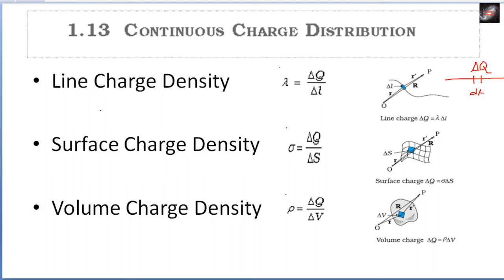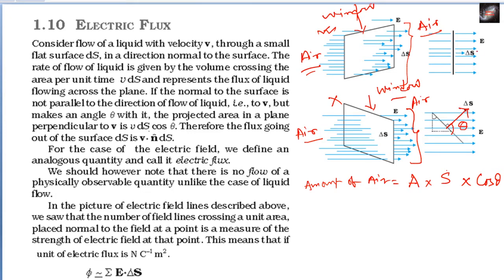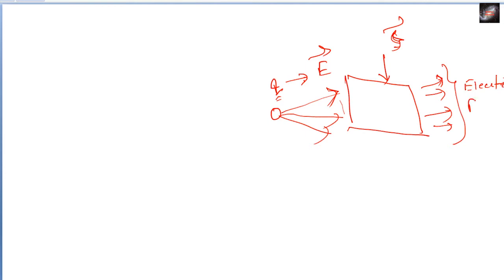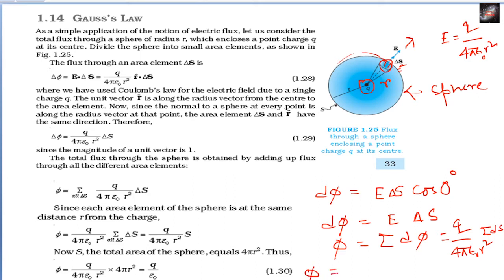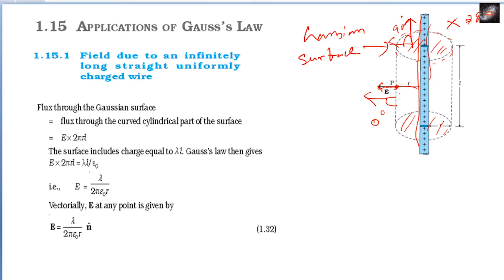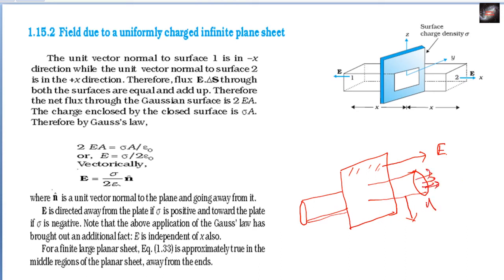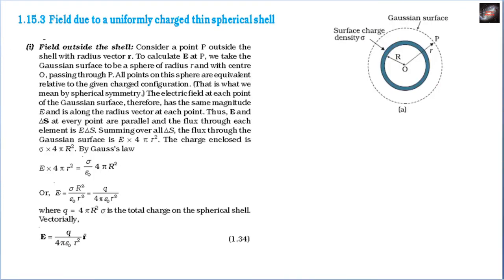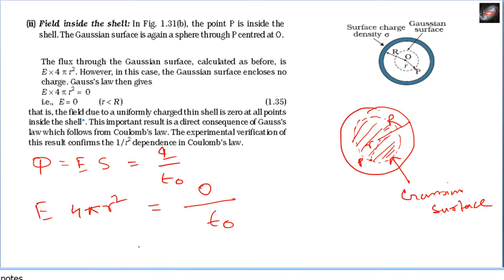NCERT Physics Class 12 Chapter 1 Electric Charges & Fields Part4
NCERT Physics Class 12 Chapter 1 Electric Charges & Fields Part4, here the content is described in the simplest way using both Hindi & English language.

Contents:
Charge Density : 0:15 min
Electric Flux : 2:18 min
Gauss's Law : 6:39 min
Application of Gauss's Law :  9:20 min

You can use the class12 NCERT Physics Part 1 book as the reference & can type your queries in the comment box.